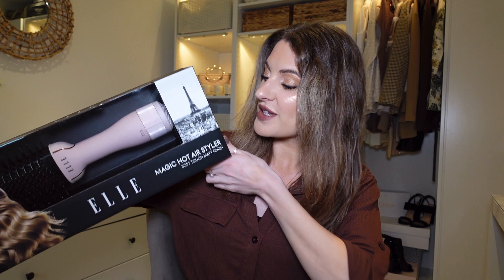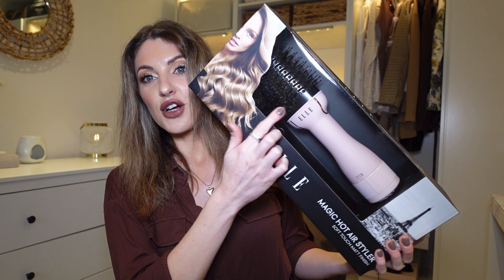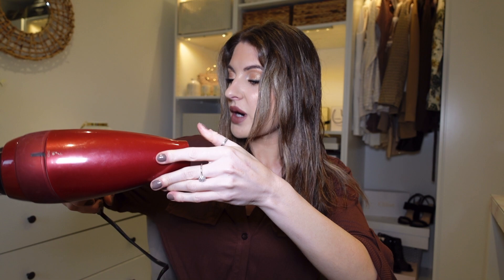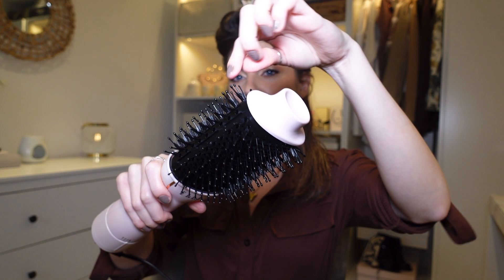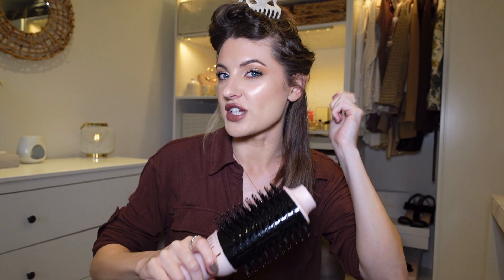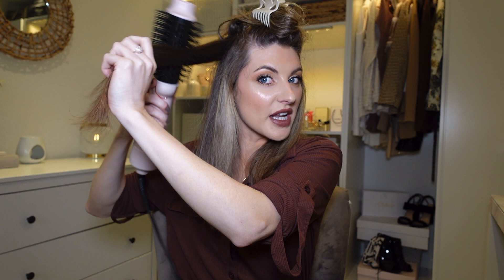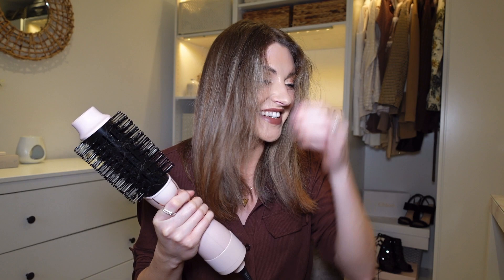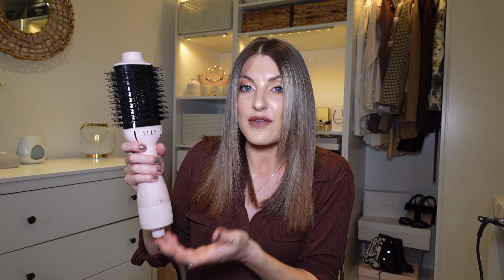I really wanted this to work out! 🙈 || B&M Elle Blowdry Brush Review 2022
Well that didn’t go to plan!! Todays video I tested the Elle hot air styler Blowdry brush from B&M, I really wanted this too be good 😭 I wasn’t going to upload this video but I felt like it might still be helpful with how to use a Blowdry brush and also I did initially really like the brush so maybe you still want to try it ! It is a bargain price of £17.99! But if you watched the video you know what happened so buy with caution!! Also I know I was dramatic in this video 🤣 Also if anyone can recommend a good blowdry brush please let me know 🙏

Love Rosie 💋